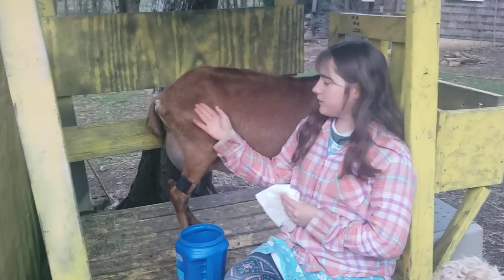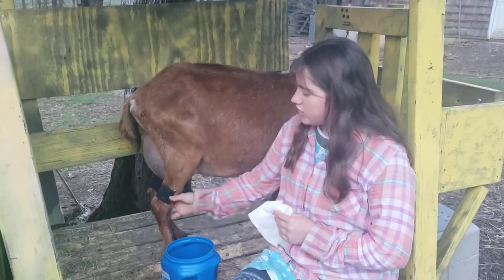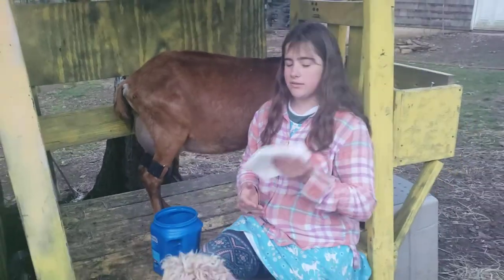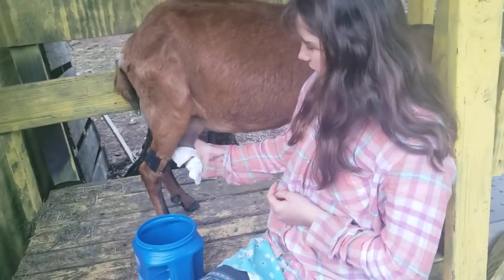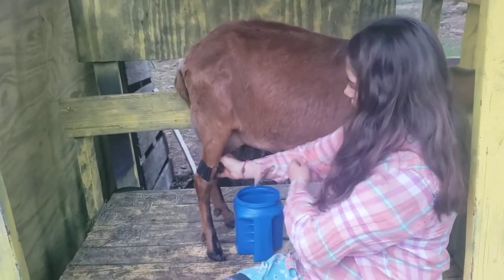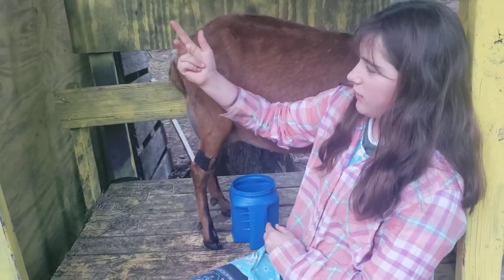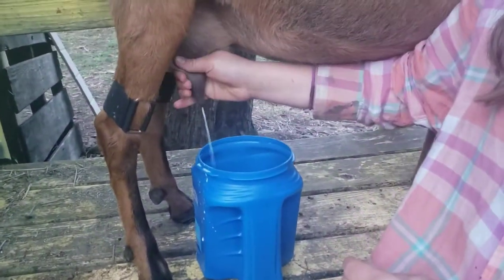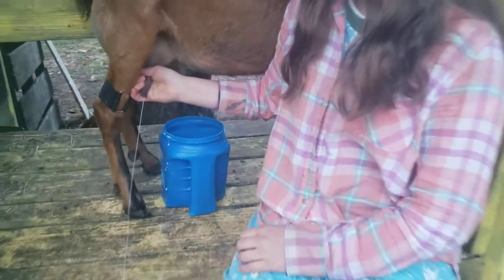How to Milk Goats | Glorious Goats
Kaia milks her goats.
How to .?